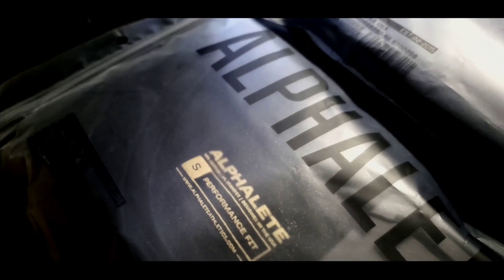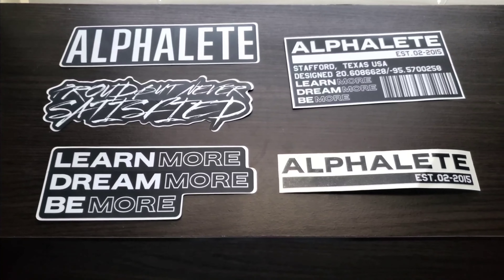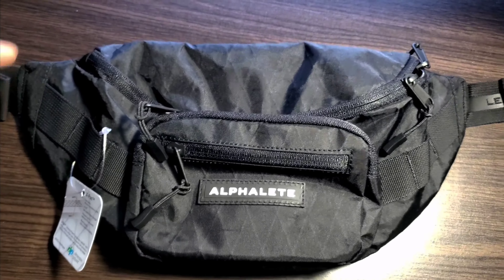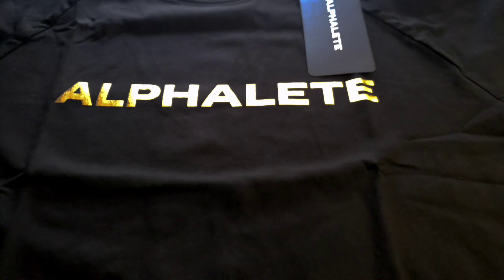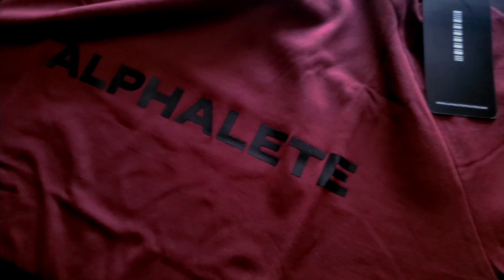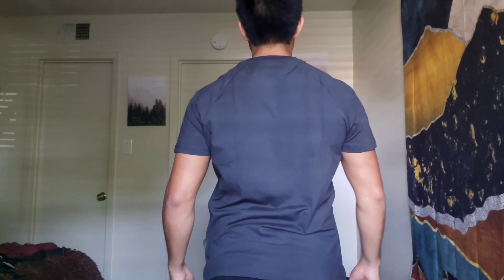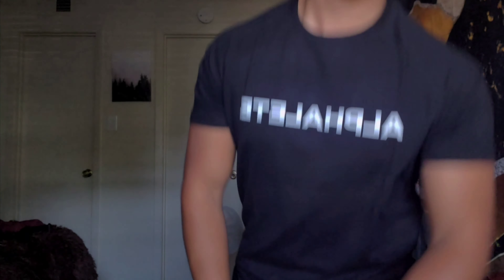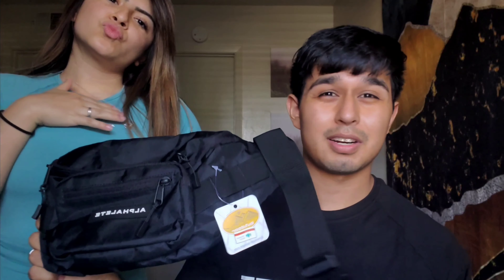HUGE ALPHALETE HAUL| Backpack| Review| July 2020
Another alphalete haul review! Not sponsored, so I will not sugar coat it👍🏻i hope you all enjoy this one!